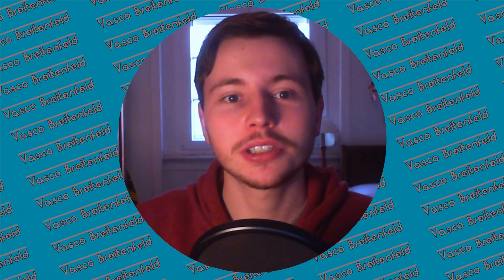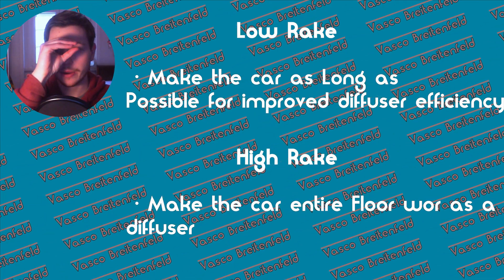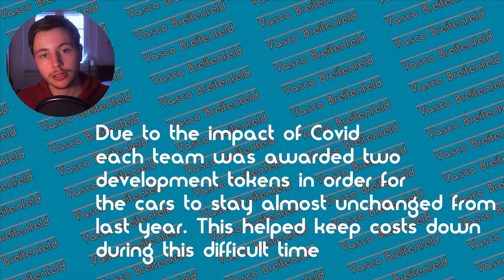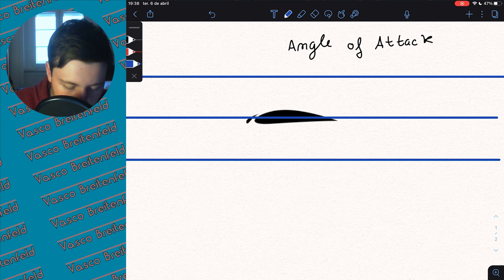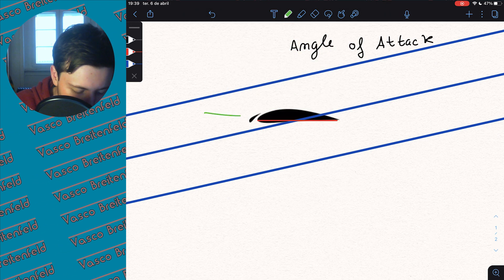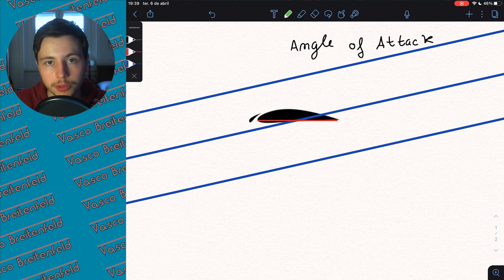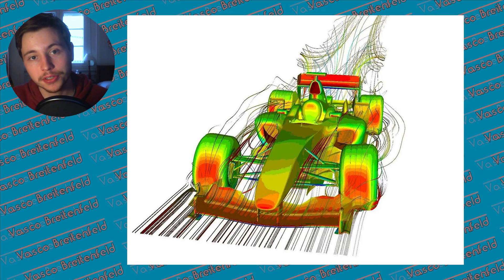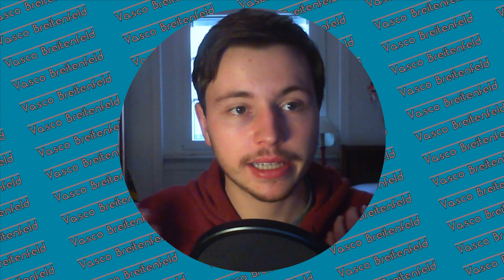Can Mercedes fix their Rake Issues Mid Season? | F1 2021 Technical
In this video we will explore if the teams with a low rake can change it mid-season and some of the reasons for this not to be possible in such a short time frame. In this video we will geet into one of the main aerodynamic reasons for this not to be possible, alongside with the 2021 Token system. Hope you enjoy!